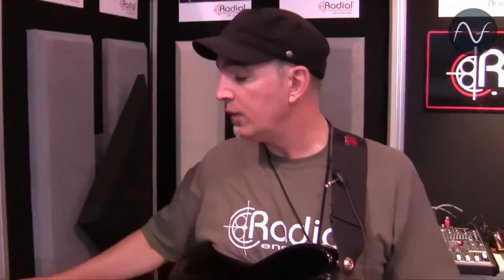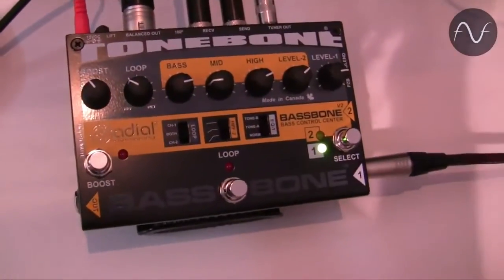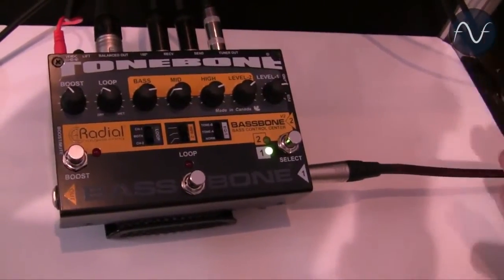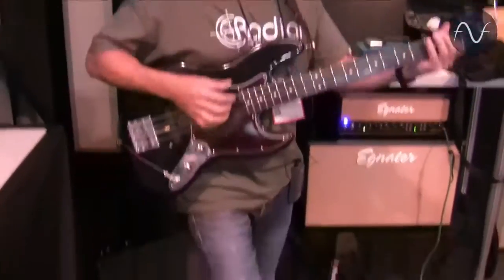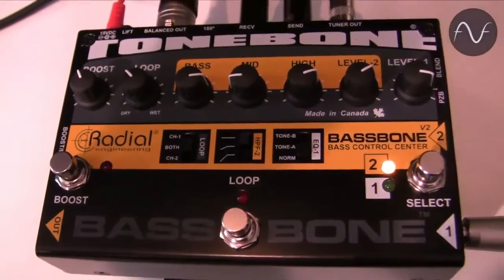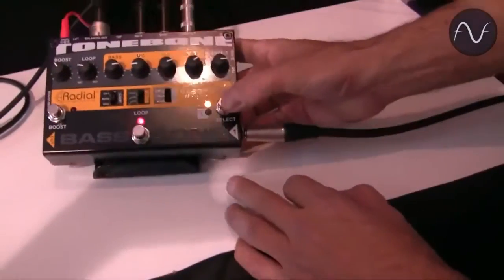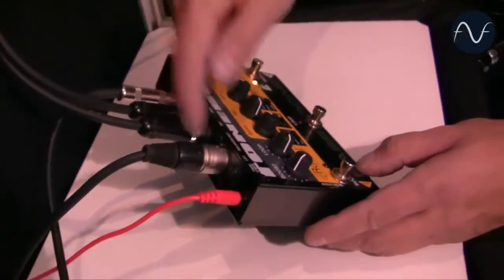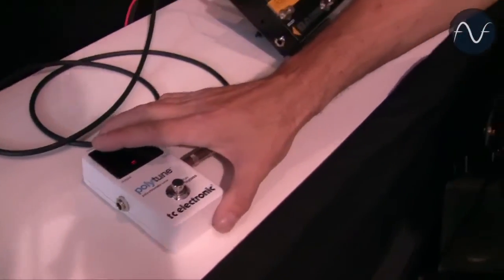[NAMM 2015] Radial Bassbone V2 Demo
Audiofanzine recorded a video of Radial demoing the new Bassbone V2, a two-channel bass preamp that is loaded with new features.